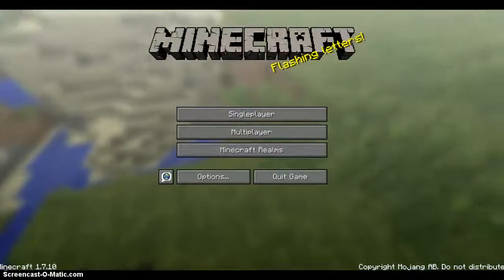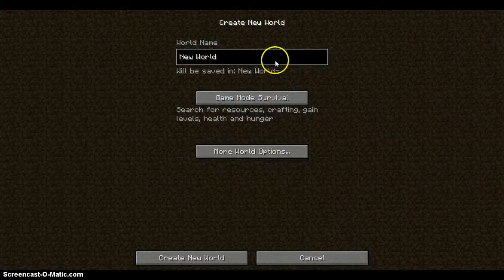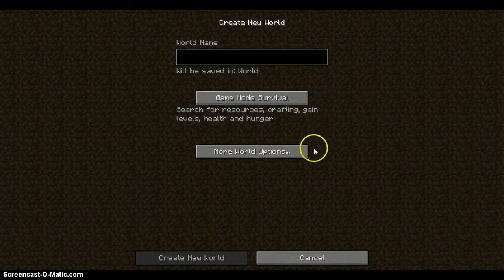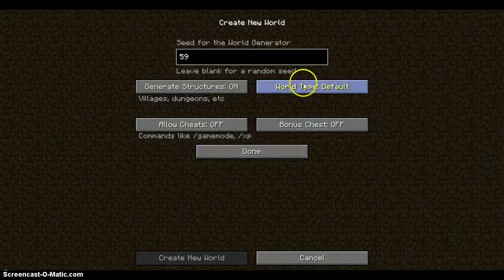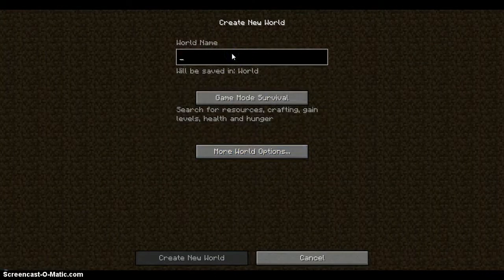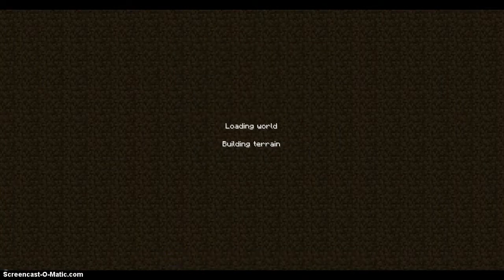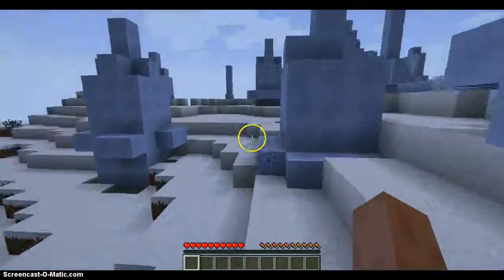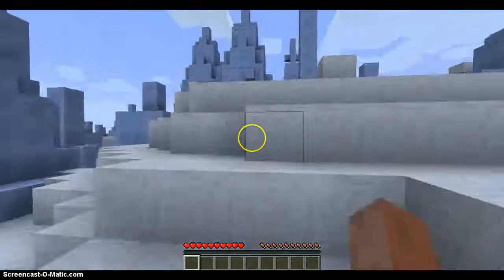minecraft - frozen seed (1.7.10)